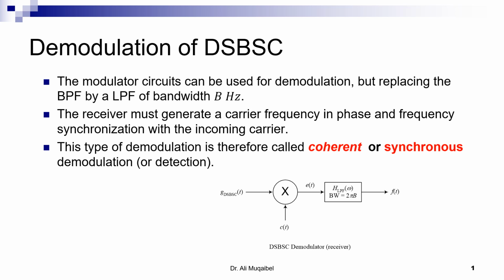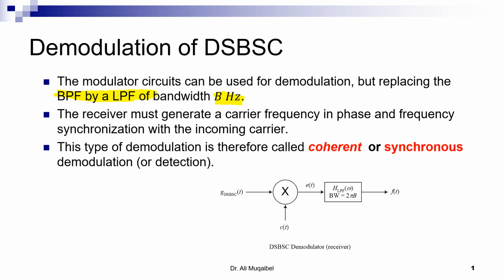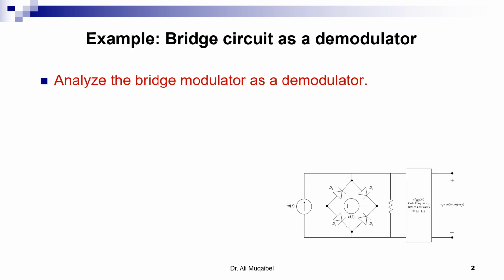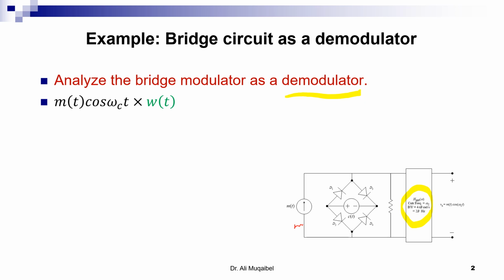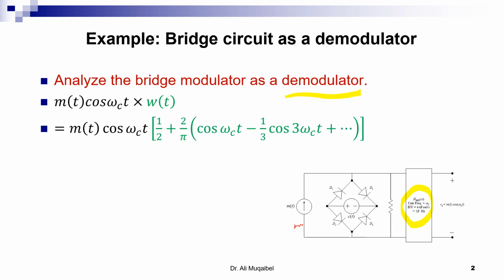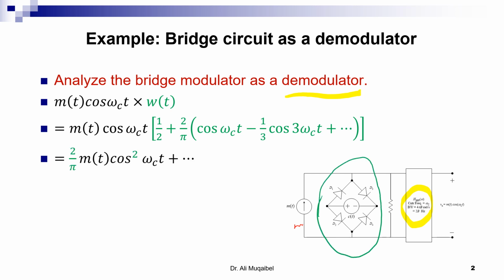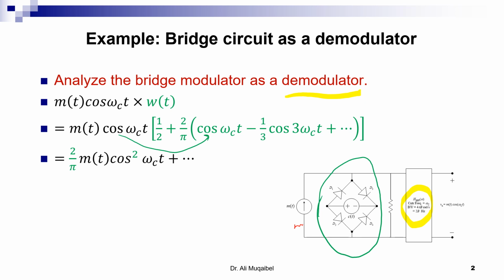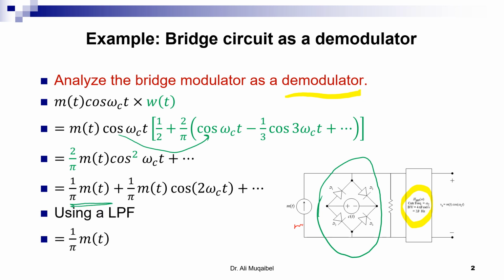4.3.4 Modulation Circuits: Demodulation (4 out of 4)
In the part we show how modulator circuits can be used for demodulation by changing the input signal and the filter to LPF